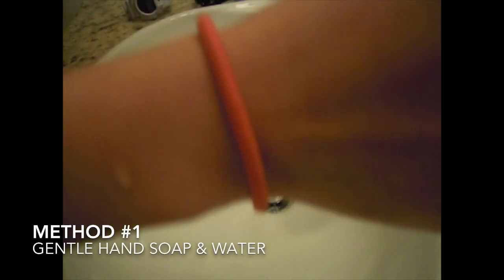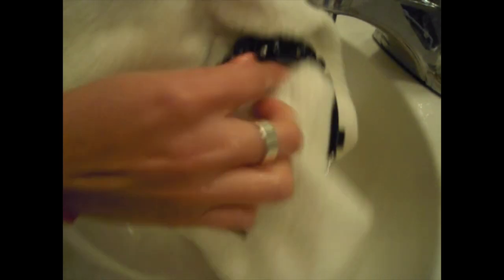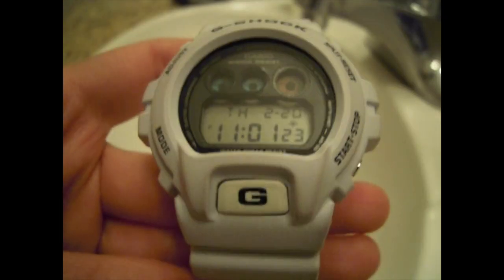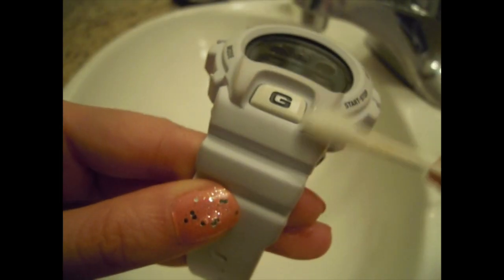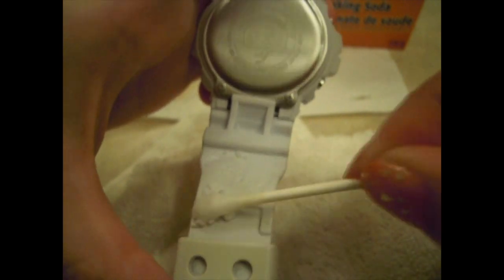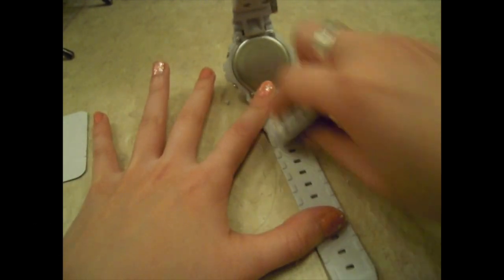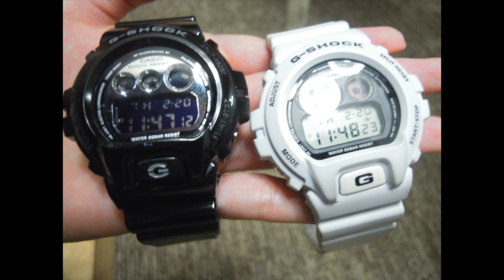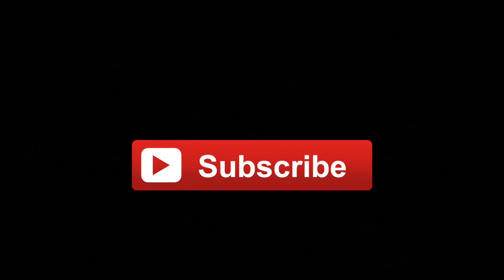How To: Clean G-Shock (Matte & Glossy)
A few different ways on how I clean my G-Shock Watches, both Matte & Glossy.